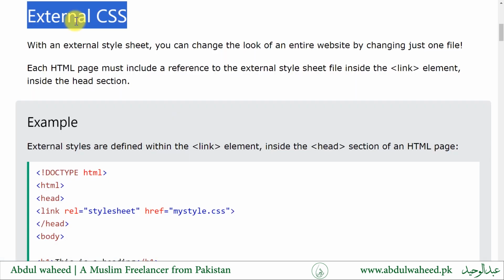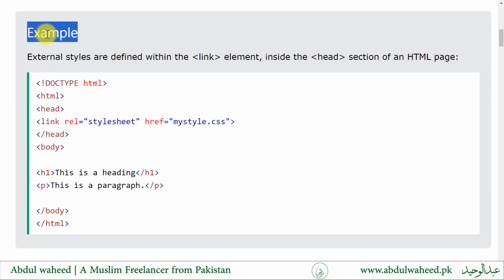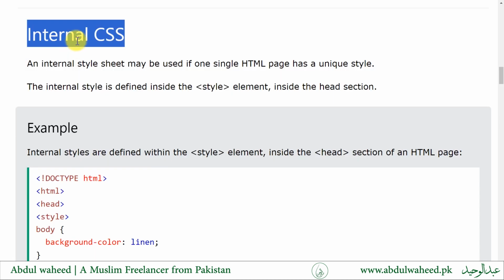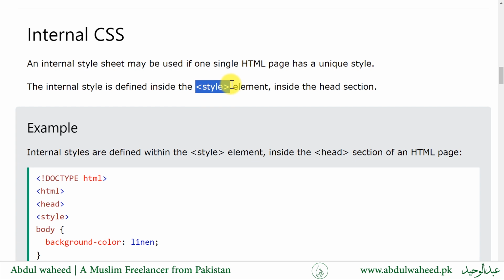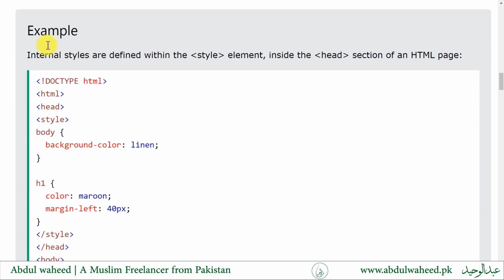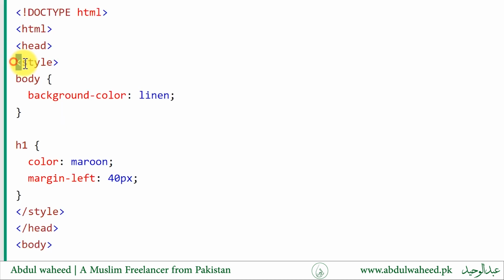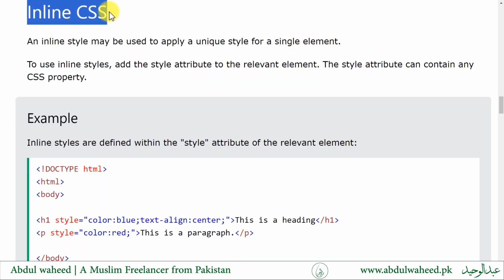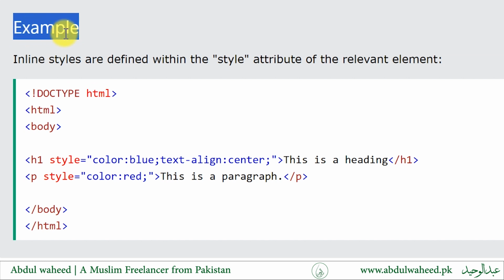Lecture # 12 - How to adding CSS, internal, external, inline CSS | Learn CSS online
- How to add CSS in your HTML, -br-
- Internal CSS, -br-
- External CSS, -br-
- Inline CSS -br-
 -br-
Section # 2: CSS -br-